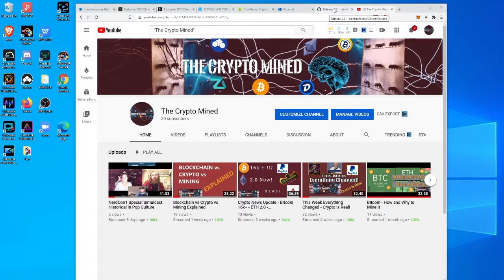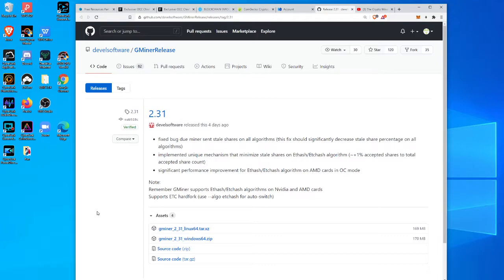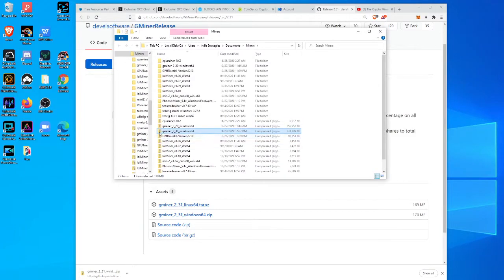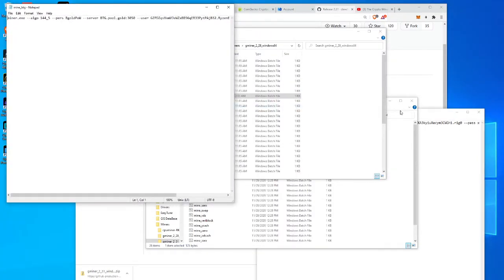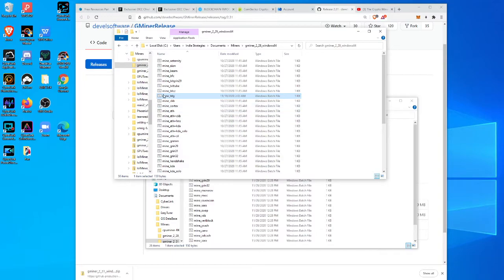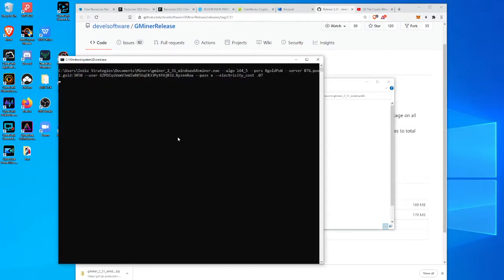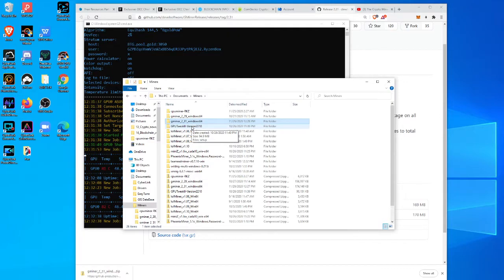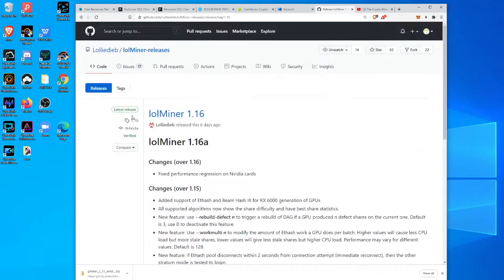Gminer and lolminer critical update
UPDATE: gminer AND lolminer have had further updates since this video. The links below will take you to the latest version.

Both Gminer and lolminer has recent updates to solve some critical issues.
Check out the news and see how to easily transfer your presets to the new programs.